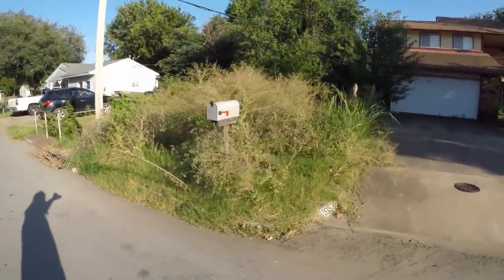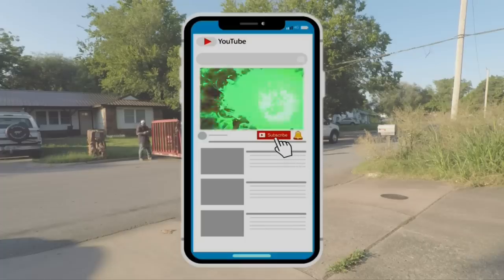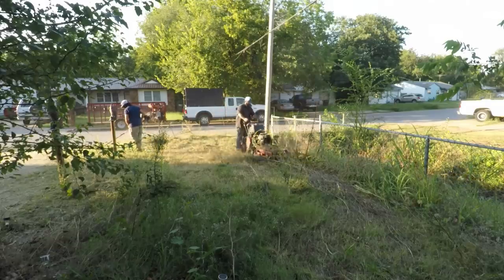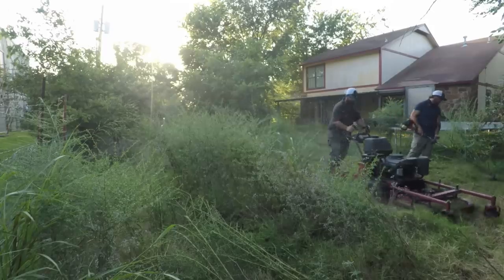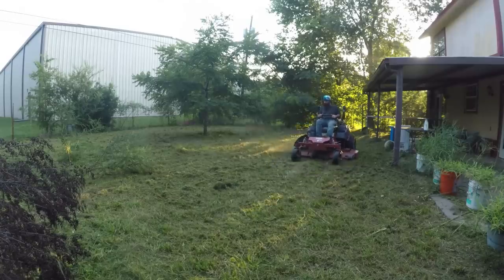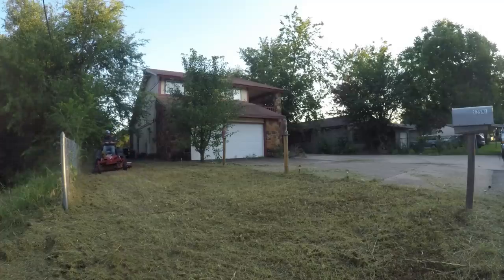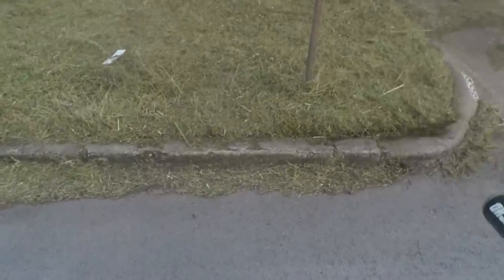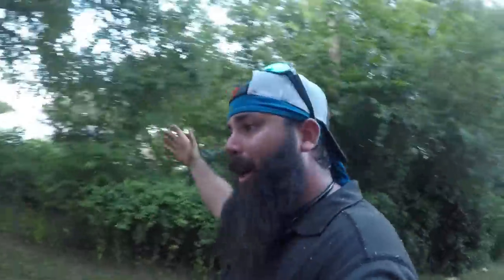MOWING EXTREMELY OVERGROWN LAWN - CITY VIOLATION - Abatement property - Satisfying Lawn care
In this video we are back at it mowing the CRAZIEST LAWNS on YOUTUBE!
 I hope that you enjoy theis satisfying lawn care video of us Mowing extremely overgrown lawn. This is by far on of the most overgrown lawns of the season. over the years we have perfected mowing Tall Grass by mowing overgrown lawns on properties like this abatement property. Tulsa Lawn service

Mailing address for Lawn Care Juggernaut Channel

Our backpack blowers:
Echo 211 MPH Backpack Leaf Blower with Mounted Throttle & 79.9 CC Gas Engine Model # PB8010
PB-770T ECHO 234 mph 765 CFM Gas Backpack Blower

Our Weedeater:
ECHO PAS-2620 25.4cc 2-Stroke Professional Gas Attachment Engine
(The weedeater I started with) SRM-225 String Trimmer, 21.2CC, 17 In. Cut Width

Attachments that we use:
Echo Hedge Clipper Attachment, 50 In.
Echo  Power Pruner Attachment
Echo 3 ft. PAS Attachment Extension
Echo  Curved Shaft Edger Attachment
Echo Straight Shaft Trimmer Attachment:
Echo Speed-Feed 400 Universal Trimmer Head

Our preferred chainsaw:
Chain Saw, Gas, 14 In. Bar, 30.5CC

Hand tools that we use a lot:
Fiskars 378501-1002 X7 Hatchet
Fiskars Steel Bypass Pruning Shears
Gerber Gator Machete with Sheath

2 cycle oil mix that we use:
48PK Echo Oil 6.4 oz Bottles 2 Cycle Mix for 2.5 Gallon – Power Blend

My Camera Gear:
Nikon COOLPIX B500 16MP 40x Optical Zoom Digital Camera w/Built-in Wi-Fi NFC & Bluetooth (Red) + 16GB SDHC Accessory Bundle

GoPro Hero5 Black — Waterproof Digital Action Camera for Travel with Touch Screen 4K HD Video 12MP Photos

Canon Rebel T100 w/Canon EF-S 18-55mm F/3.5-5.6 III Zoom Lens & Professional Accessory Bundle W/ 128GB Memory Card & Back-Pack Case & Spare Battery & More

UBeesize 60-inch Camera Tripod, 5kg/11lb Load TR60 Load Portable Lightweight Aluminum Travel Tripod with Carry Bag & Bluetooth Remote, for DSLR SLR Cameras Compatible with iPhone & Android Phone